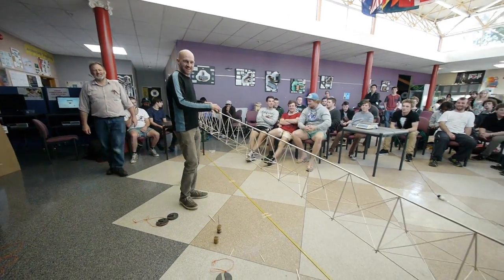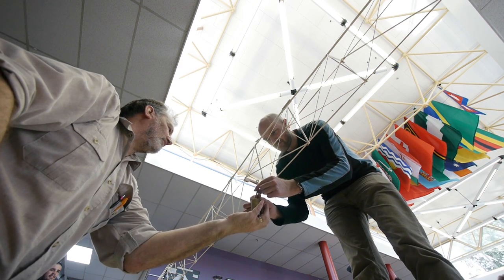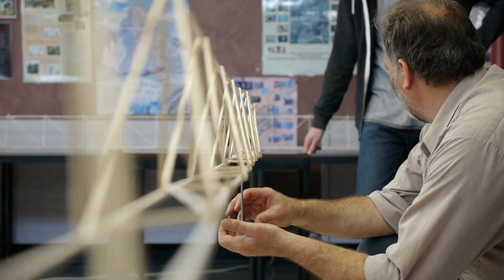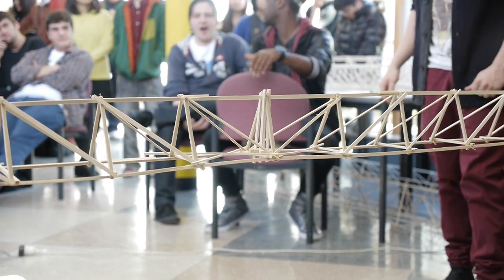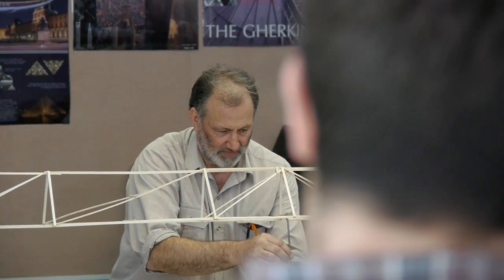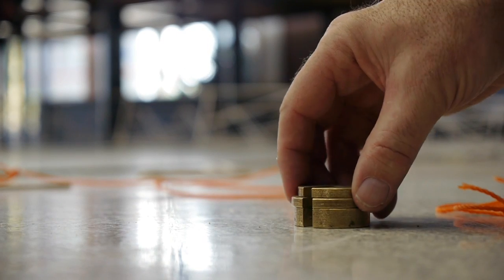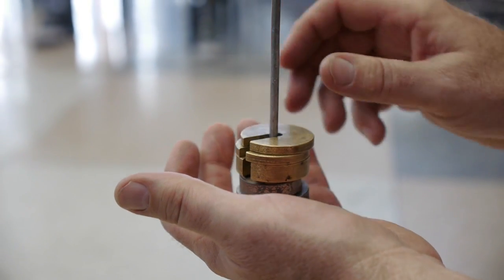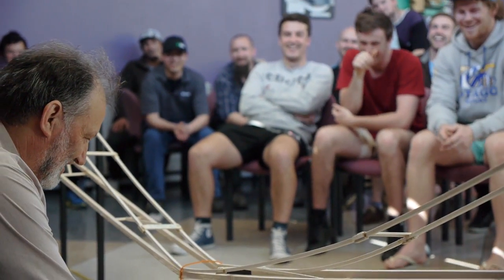Civil Engineering annual structure test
Students from the New Zealand Diploma of Engineering testing their balsa wood structures. Students are given a small quantity of balsa wood to construct open trusses that they have designed. The structures can be up to 4 meters long and are tested to destruction with weights suspending from their mid-point. It is a high point and visual part of this particular course.